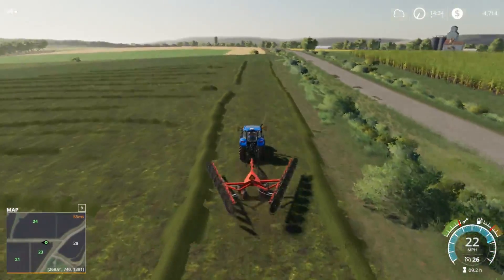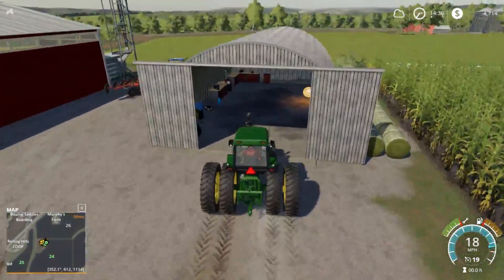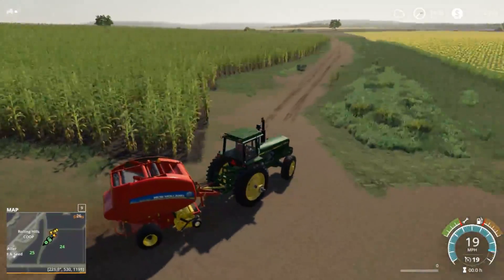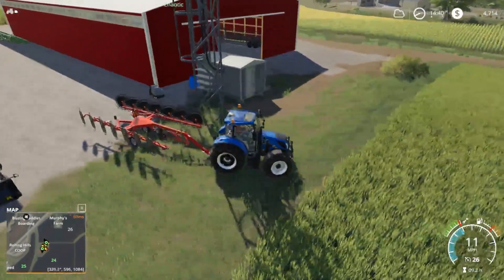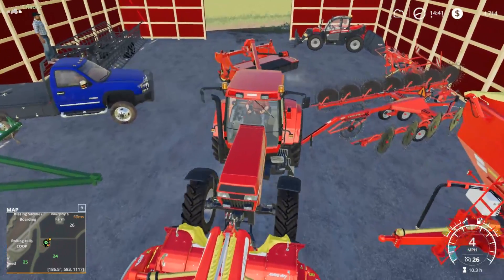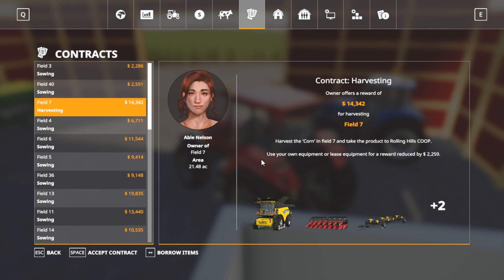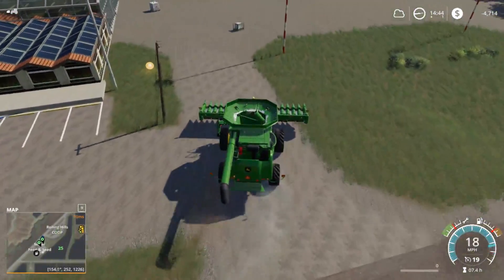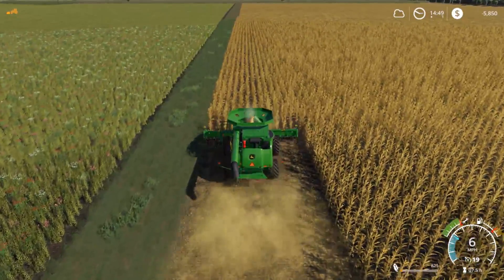BAILING SOME 3rd CROP HAY | TIREDBOG | FARMING SIMULATOR 2019